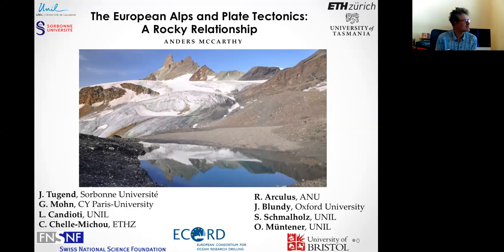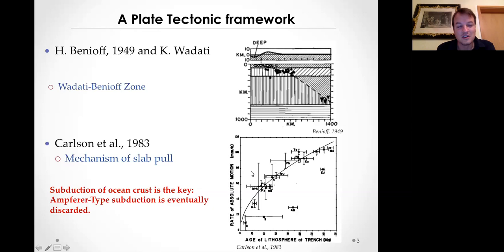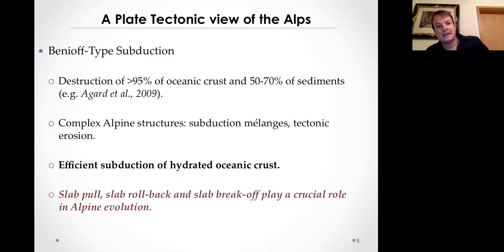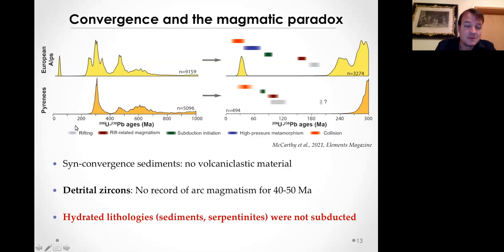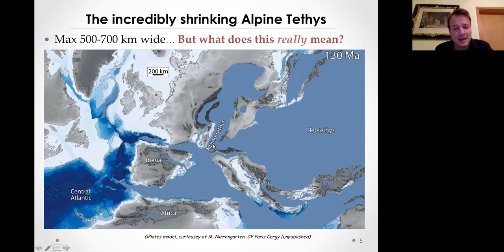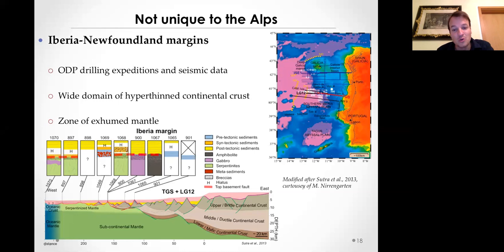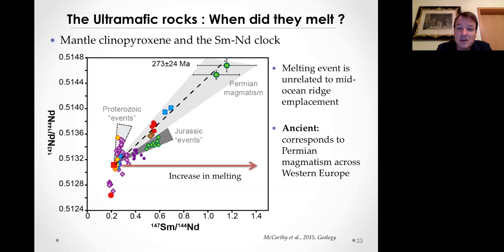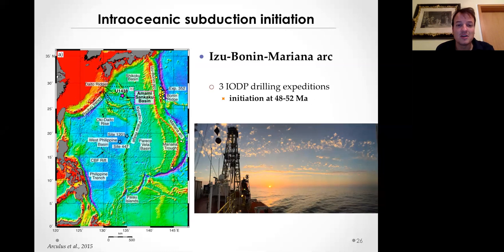RSES Seminar Series 2020-10-15 Andres McCarthy (UTAS, now Université de Cergy-Pontoise, Paris)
The European Alps and Plate Tectonics : A rocky relationship
Anders McCarthy (UTAS, Tasmania (now Université de Cergy-Pontoise, Paris))

Abstract:

At the end of the 19th Century and the beginning of the 20th Century, three important discoveries were made in the European Alps that transformed our way of understanding how orogens form; namely the formation of nappes, ophiolites (Steinmann Trinity) and the underthrusting of crustal material to great depth (Verschluckung, or “subduction”). Nevertheless, the conceptual framework of Plate Tectonics would have to wait another half of a century and emerge from (ocean-)going geophysicists and not Alpine geologists. It was the geophysical identification of subducting oceanic lithosphere at convergent margins and active mid-ocean ridges at divergent margins in the mid-1900s that highlighted how the motion of rigid oceanic plates and Benioff-Type oceanic subduction were the key drivers of Plate Tectonics. Ever since, this paradigm has been systematically applied to the European Alps enabling us to decipher, amongst others, the closure of oceans, collisional magmatism, subduction-related metamorphism and exhumation of high-pressure rocks.

However, numerous characteristics of the Alpine convergence are fundamentally distinct from typical Benioff-type subduction. Benioff-type subductions have large oceanic slabs, a long-term magmatic record and particular magmatic intra-oceanic subduction-initiation signatures. Other characteristics include the minor abundances of high-pressure rocks in accretionary prism and near-absence of evidence of (ultra-)high pressure rocks. On the other hand, the Alps are characterized by a pre-collisional lithosphere comprised of rift basins characterized by thinned continental crust and exhumed subcontinental mantle. The western Tethys, from the future Pyrenees to the European Alps, was therefore not a “classical” ocean, but a series of small basins and only a sporadic, short-lived ultra-slow spreading mid-ocean ridge. More surprisingly is a 50 myr “magmatic arc-gap”, with magmatism only occurring upon collision. Moreover, extensive subduction mélanges typical of Benioff-Type convergent margins are not found in the Alps. Instead, the Alps preserve coherent imbrications of high-pressure passive margins and oceanic core complexes. Rifted passive margins remain therefore preserved, if somewhat deformed in the Alps.

The Alps were therefore formed by the forced closure of hyper-extended basins along weakened, serpentinised passive margins in a case of “Ampferer-type” continental subduction. Benioff-type oceanic subduction results in the efficient subduction of oceanic lithosphere, abundant magmatism and limited exhumation of metamorphic lithologies. On the other hand, Ampferer-type continental subduction results in the closure of hyper-extended continental basins and inefficient deep subduction of hydrated (serpentinites and oceanic sediments) lithologies, or “congested subduction”. Although the Alps are typically used as a “fossil” convergent margin akin to modern oceanic subduction zones, we will explore the geological record which suggests instead that the Alps might be better understood in terms of continental tectonics, namely extreme intracontinental extension, ultra-slow plate separation and compression of hyper-extended continental domains and we will discuss possible consequences.